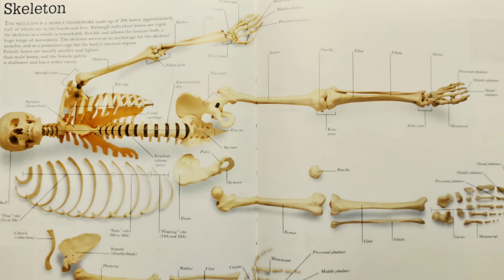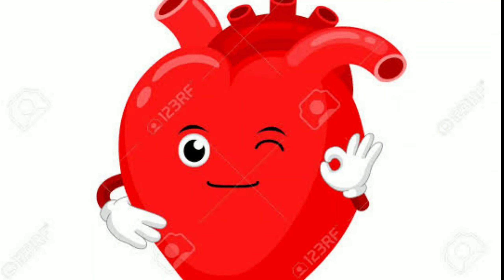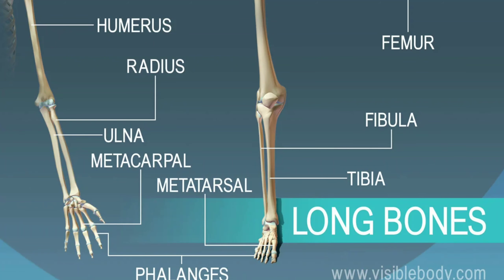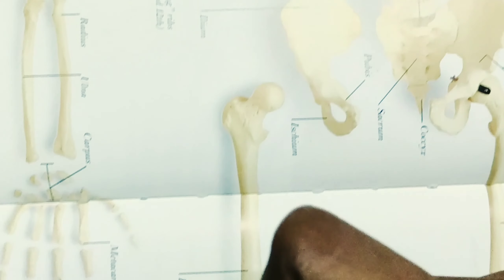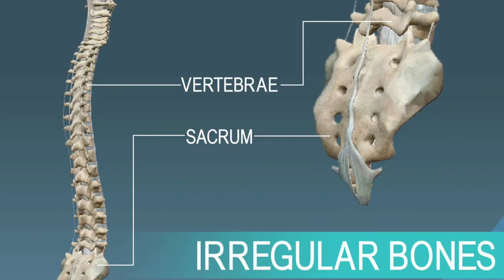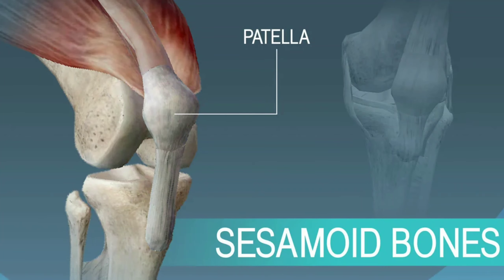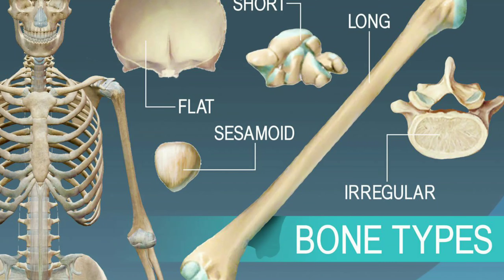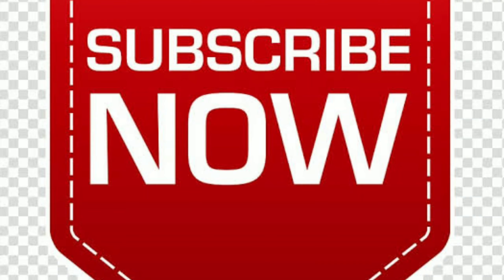Types of bones in human body/Smallest bone in our Body/telugu/Human skeleton/Bezawada Ammayi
In this video we look at the four types of bones in our body...